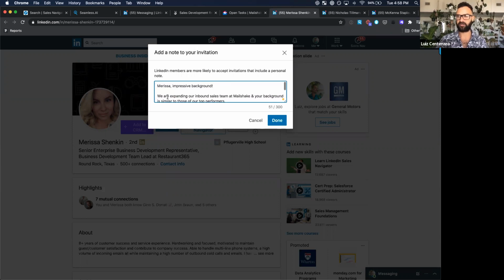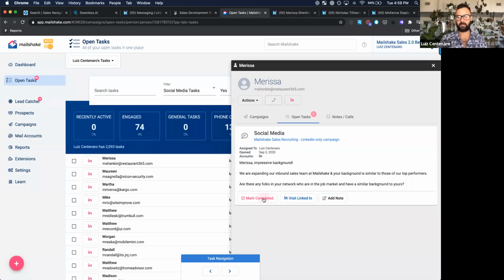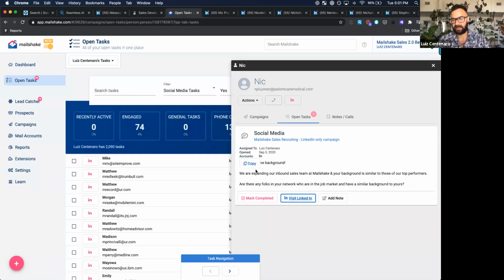How we Utilize Mailshake & LinkedIn to Recruit New Sales Development Representatives [SDRs]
The step by step process on how we scaled our Mailshake sales team using our sales engagement platform for social prospecting through LinkedIn & Email.